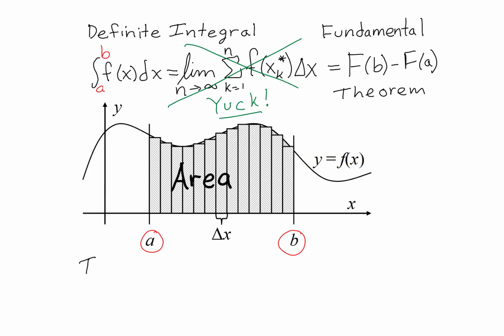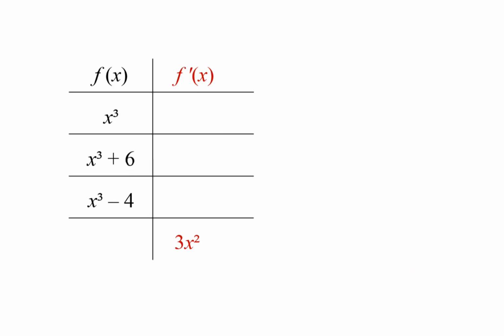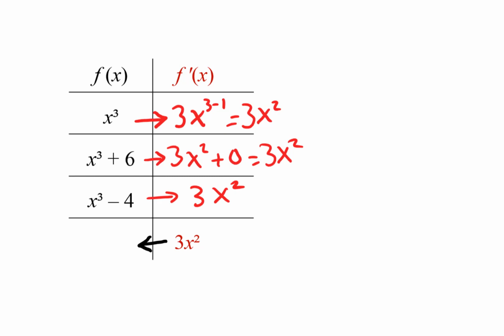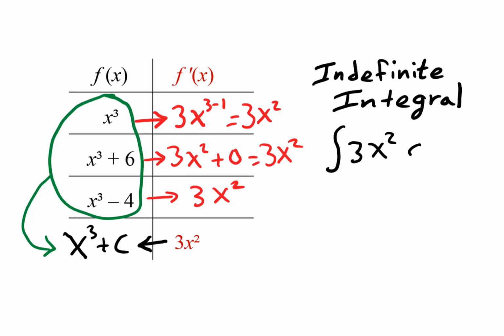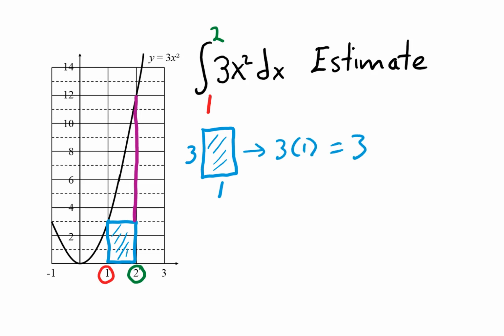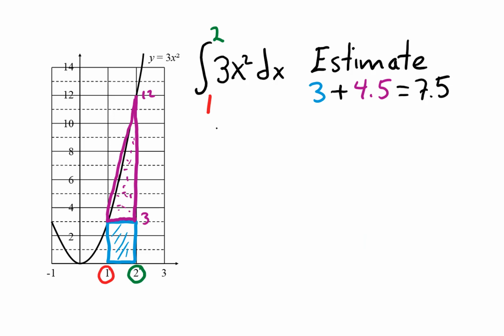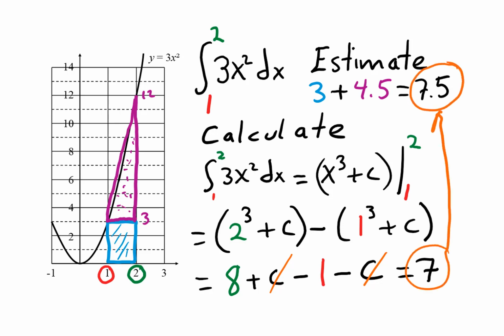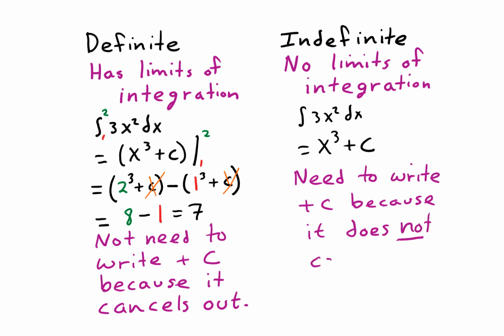Definite vs Indefinite Integrals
Explains the difference between definite integrals and indefinite integrals.